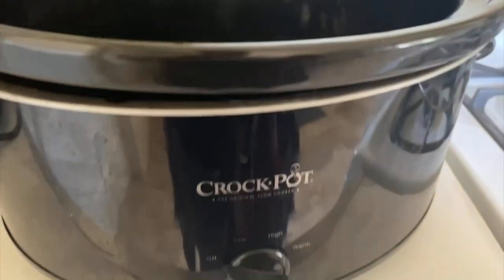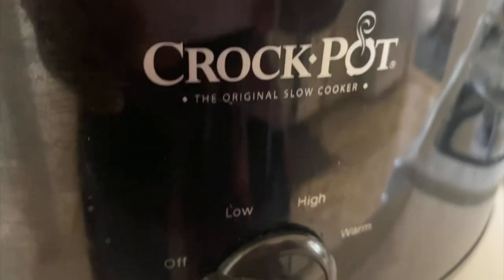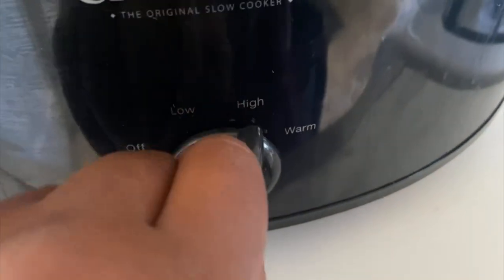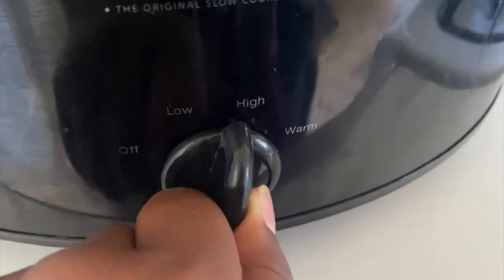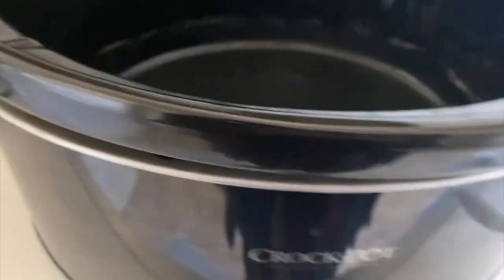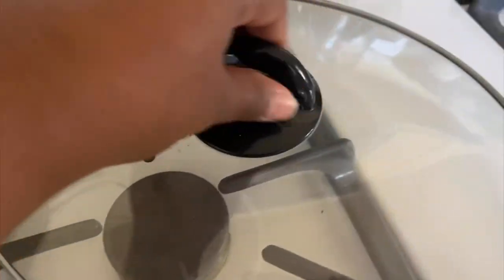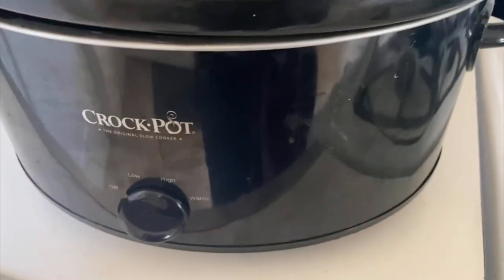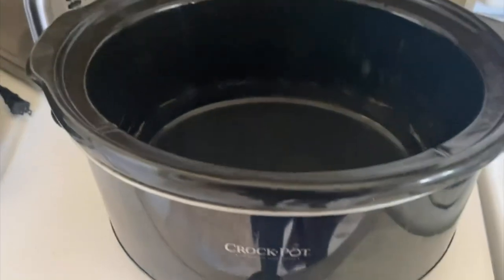Crock Pot Large 8 Quart Oval Manual Slow Cooker and Food Warmer Review